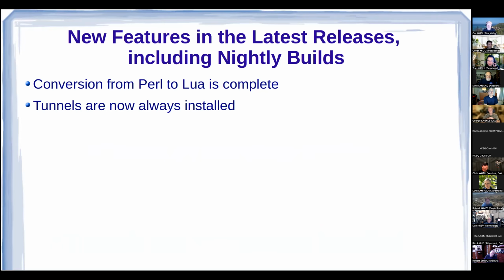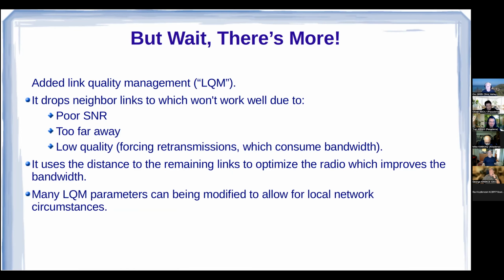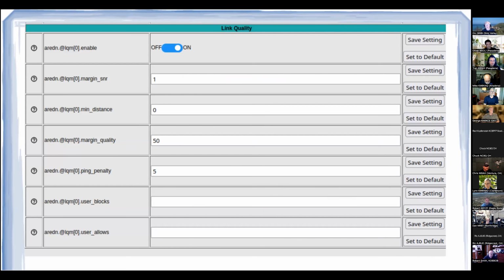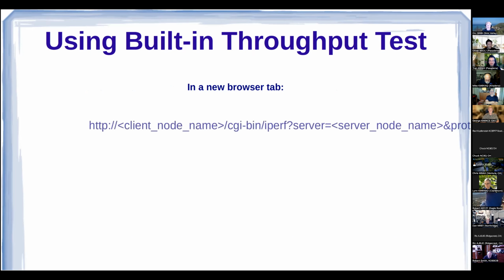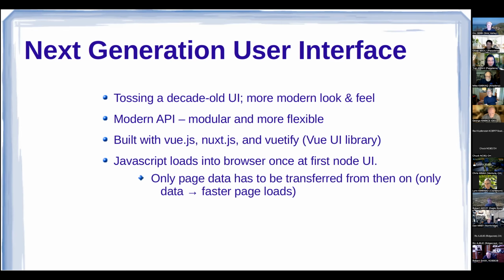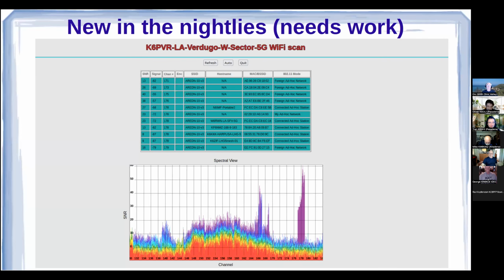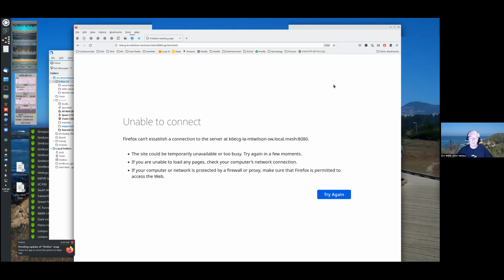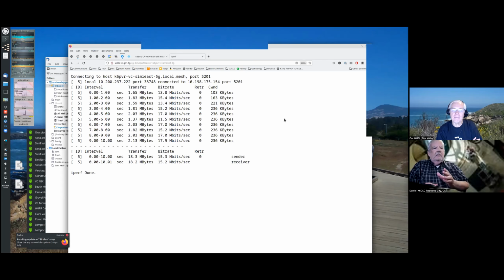2022 AREDN Updates and New Features by Orv W6BI at LAXNORTHEAST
AREDN expert Orv W6BI talks about the recent AREDN stable release 3.22.6, and its new features. He dives into AREDN network design basics and demonstrates some features live!
Learn how you can use Link Quality Management (LQM) and iperf to optimize connections and improve network stability.
Orv rounds out the discussion with what is in store for AREDN for the coming year.

0:00:00 Intro
0:01:40 New in Latest AREDN Release
0:08:30 Link Quality Management (LQM)
0:16:00 The Wrong Way and the Right Way to Design a Network
0:19:10 LQM Live Demo
0:24:15 Using Built-in Throughput Test (iperf3)
0:27:55 What's Next: Support for 801.11ac Devices
0:30:21 What's Next: Next Generation User Interface
0:36:30 Q&A
0:42:40 Iperf3 Demo
0:55:55 Final Q&A
0:59:30 Goodbyes